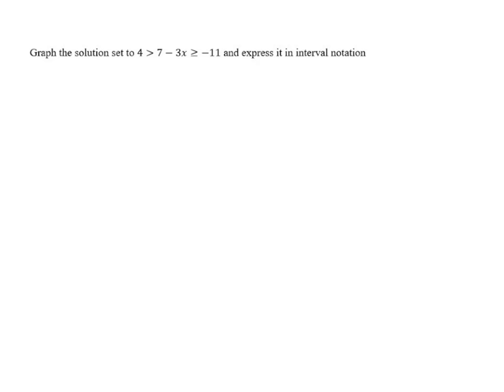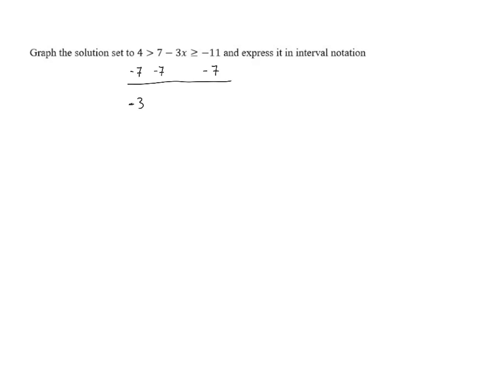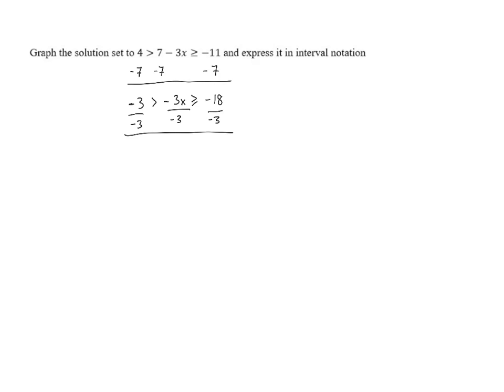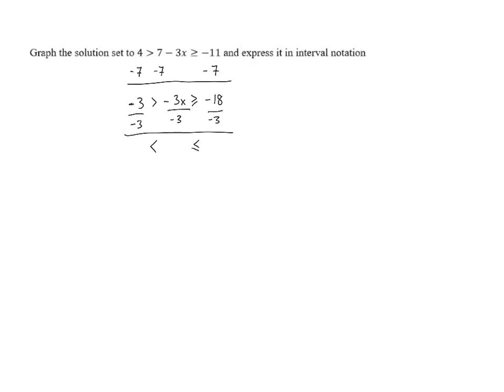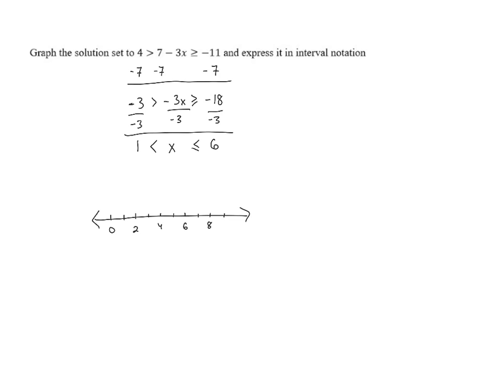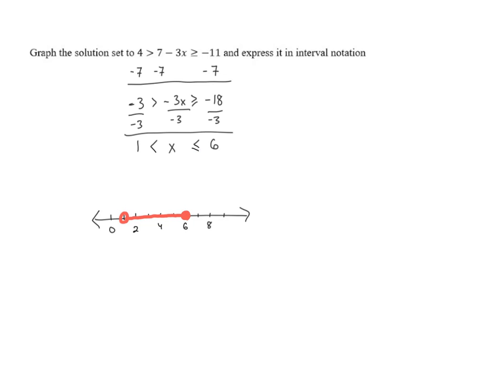Compound Inequalities - Problem 9